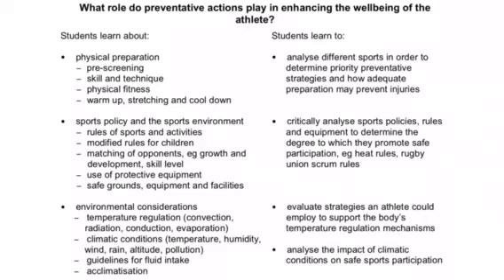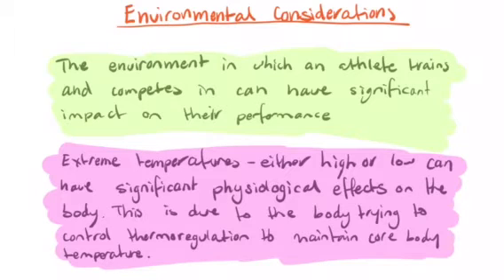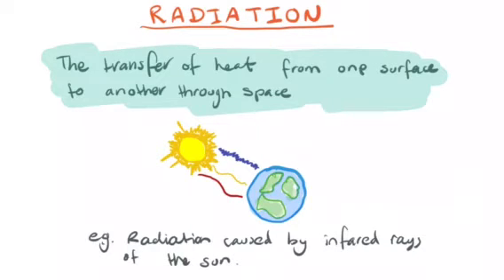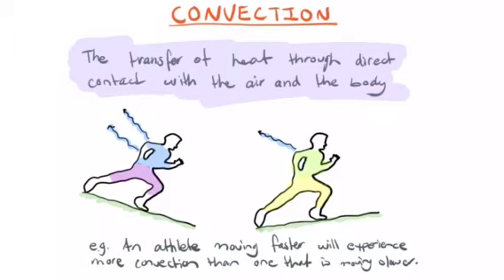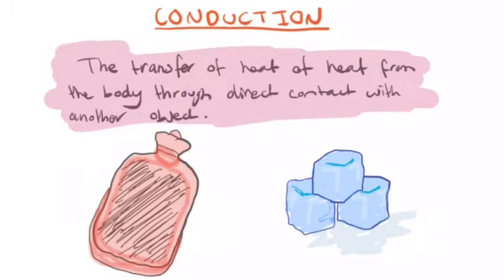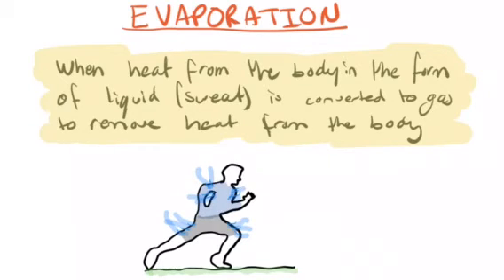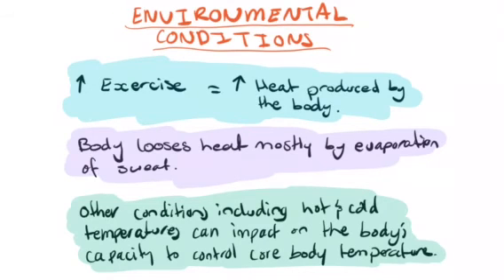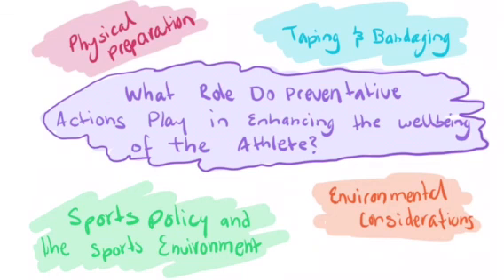Temperature Regulation - HSC OPTION - SPORTS MED